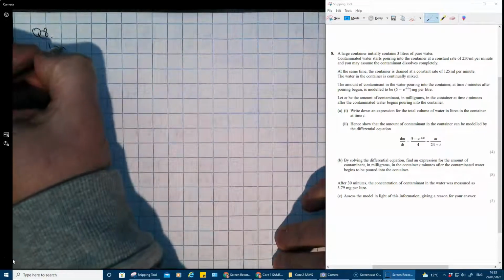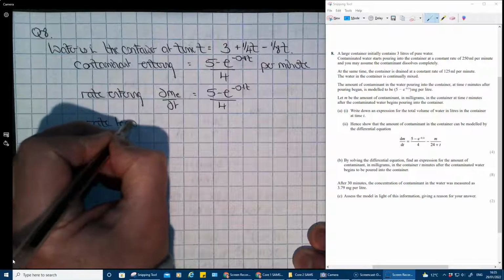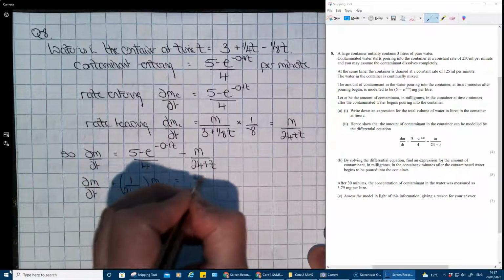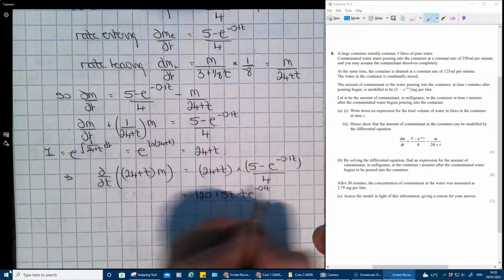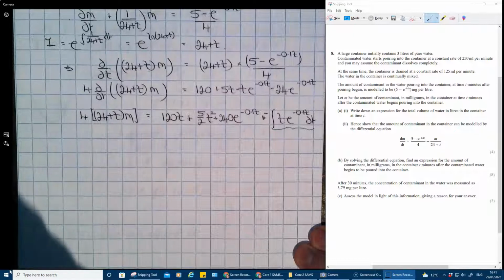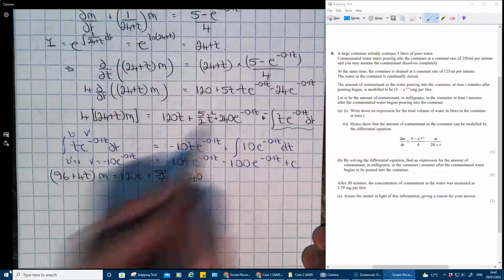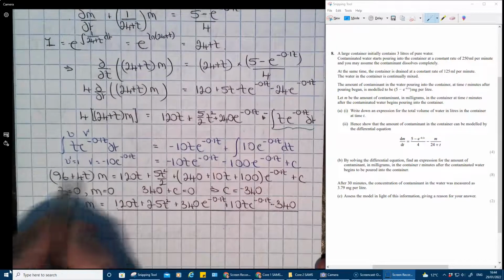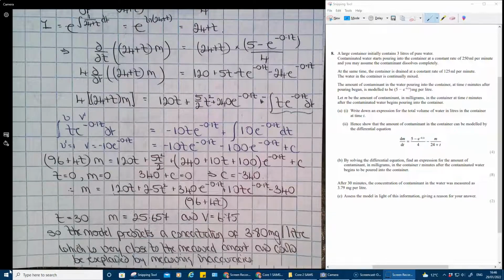Q8 Core 1 SAMS